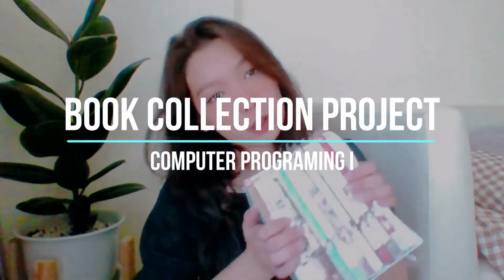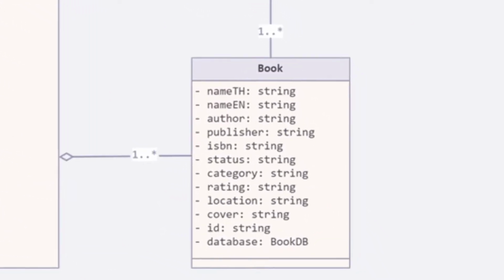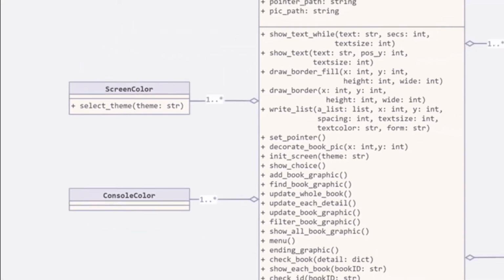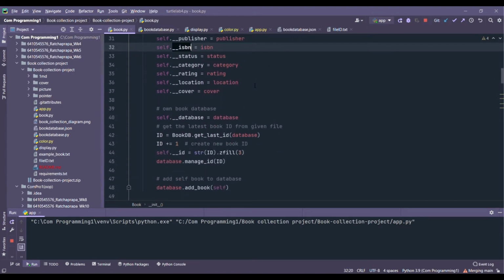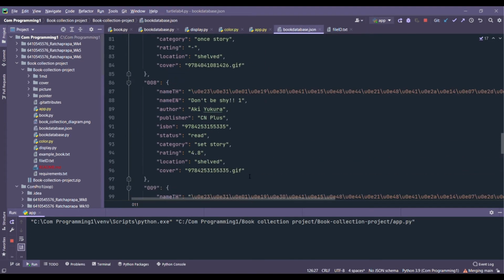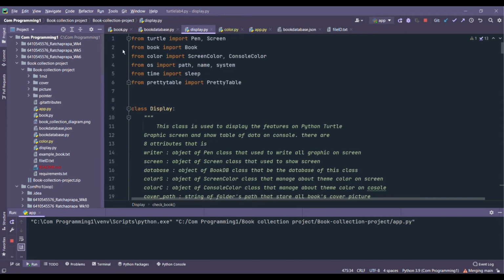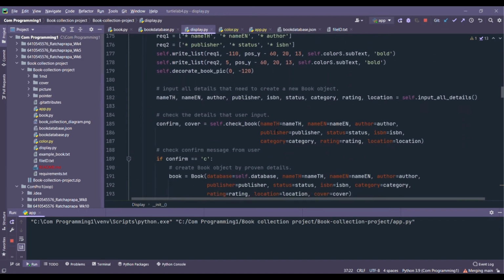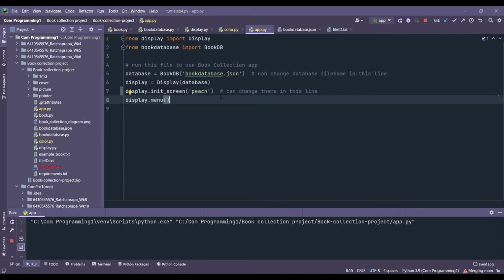Book collection project | Computer Programming 1 Kasetsart University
The main objectives of this project are for concluding and applying all lessons of the Computer Programming 1 course, Kasetsart University. Another objective is for creating program which can help user to store, find and manage the data of their book collection.

About me ♥
Ratchaprapa Chattrakulrak (Proud)
KU81 | SKE19